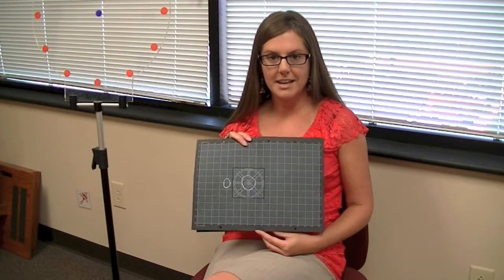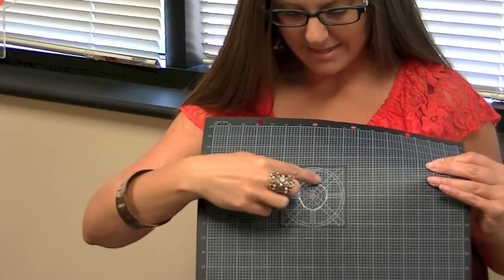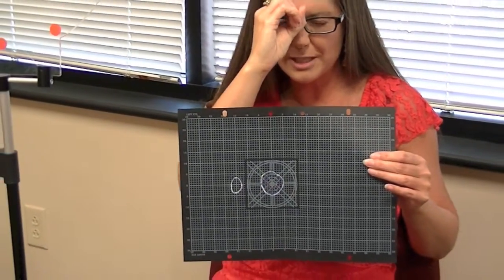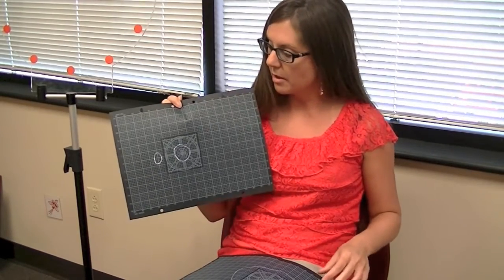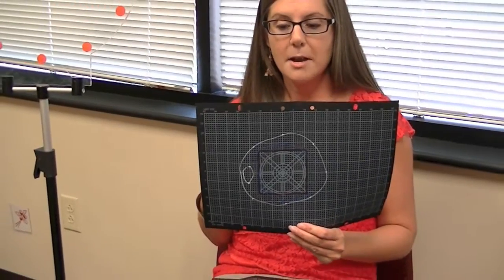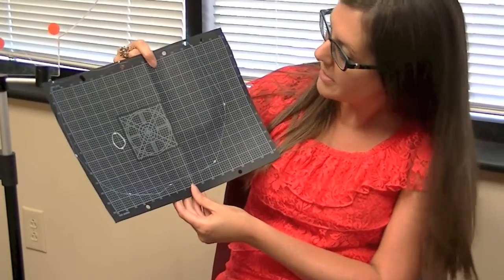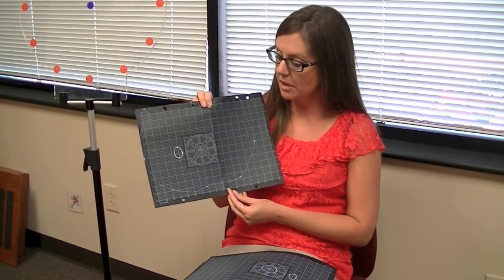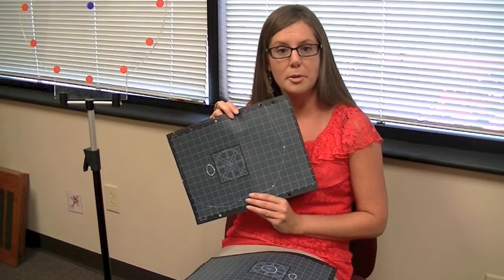How Effective Is Syntonic or Light Therapy Use During Vision Therapy?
Dr. Steinhauer talks about the effectiveness of Syntonics Vision Therapy for ADD, ADHD, and visual field limits.

This video is for informational and educational purposes only and is not a diagnosis. All therapy exercises should not be used without the proper supervision of a trained professional after a full diagnostic exam.